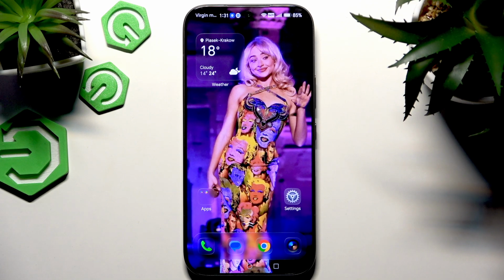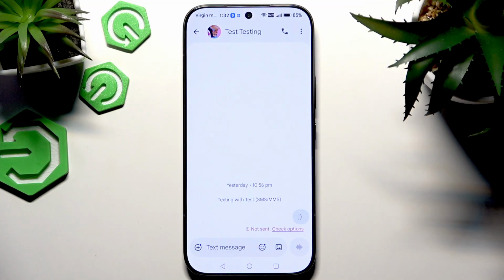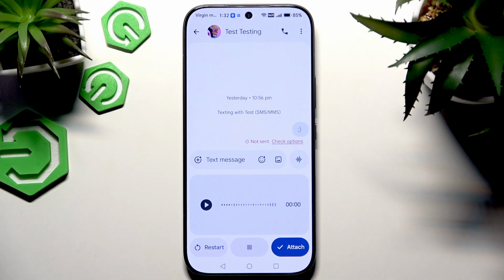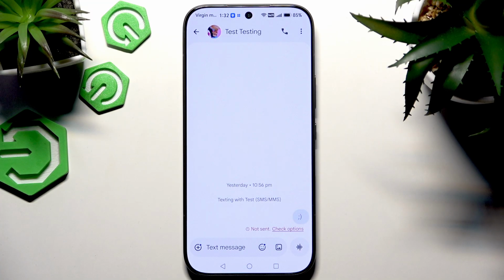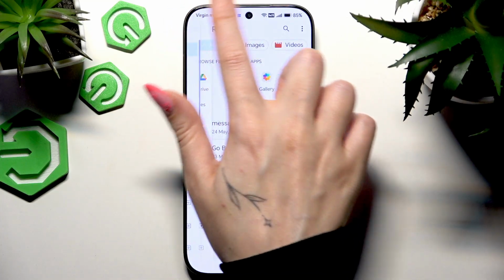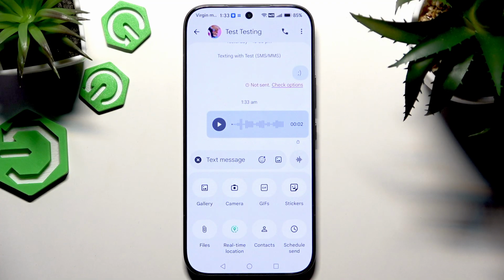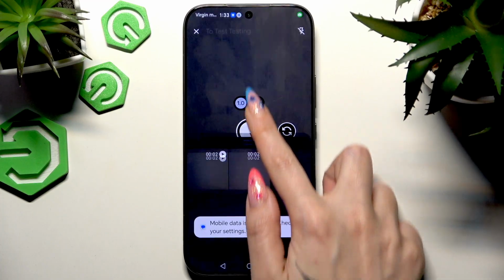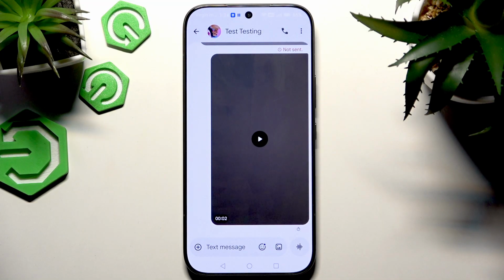HONOR 600 Pro – How to Add Audio or Video to a Text Message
This video shows how to add an audio or video file to a text message on the HONOR 600 Pro. You will learn how to record a voice memo inside the Messages app and attach it immediately, how to pick existing audio from Files or Downloads, and how to record or choose a video from the Gallery to send via SMS/MMS. Clear step-by-step actions and tips are included so you can quickly send audio or video from your HONOR 600 Pro without extra apps.

How to add audio to a text message on HONOR 600 Pro?
How to attach a video file to a text message on HONOR 600 Pro?
Where is the option to record and send a voice memo in the HONOR 600 Pro Messages app?

0:00 Intro – what we’ll cover
0:14 Open Messages and select or create a chat
0:20 How to start a voice memo inside Messages
0:33 Record, replay or restart the voice memo
0:56 Attach an existing audio file via + → Files
1:10 Pick audio sources (Audio, Downloads, other apps)
1:44 Add video – record now using the photo/video icon
2:02 Choose an existing video from Gallery and send
2:28 Outro – send, like, comment and subscribe